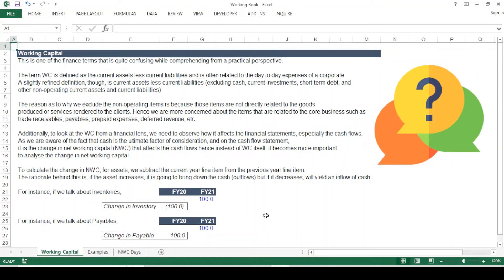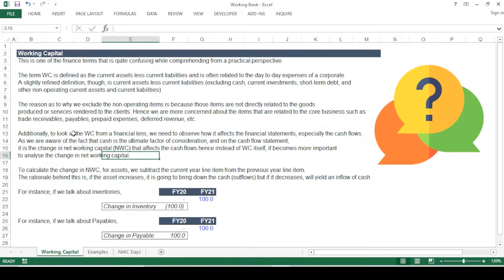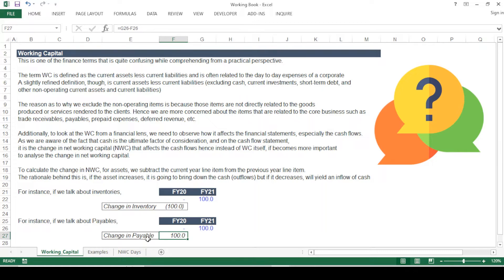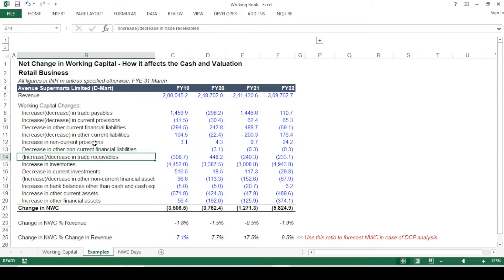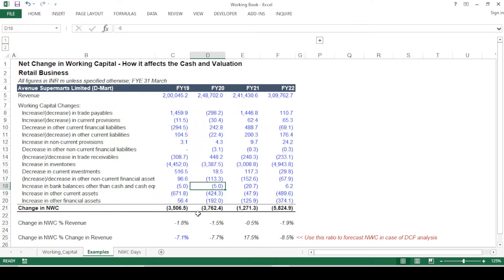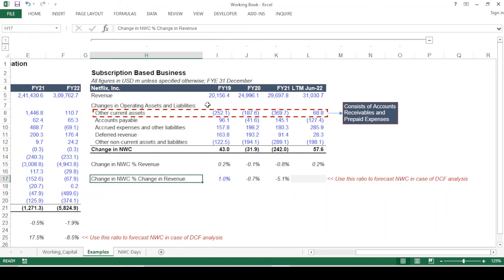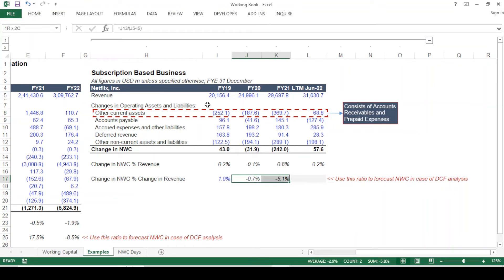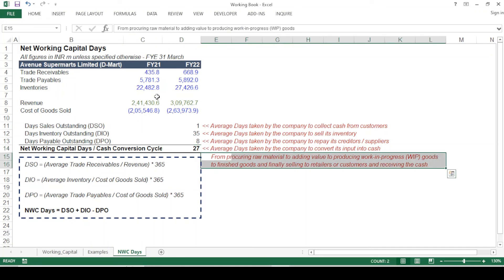Working Capital Management | Retail and Subscription Business | Days Analyses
This video explains the workingcapital, net change in working capital and the effects on cashflow and ultimately the valuation of a company. Additionally, I have added two real companies in the analyses for better comprehension. Furthermore, net working capital days topic is also explained using one of the companies.

Play at 1.25x speed for better experience.